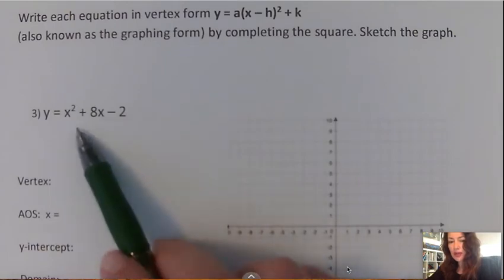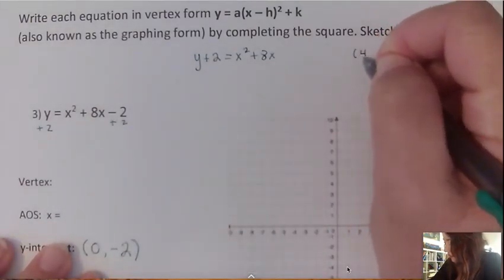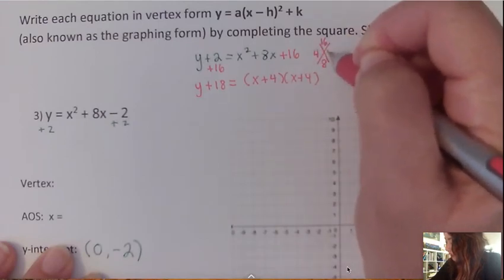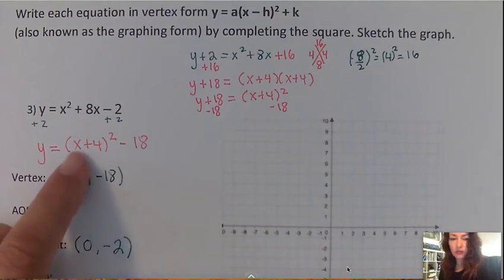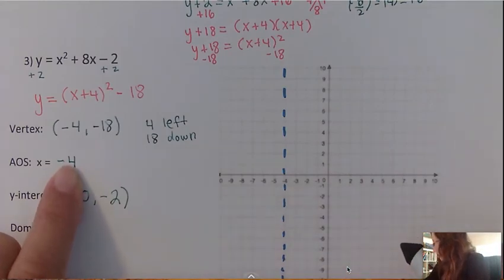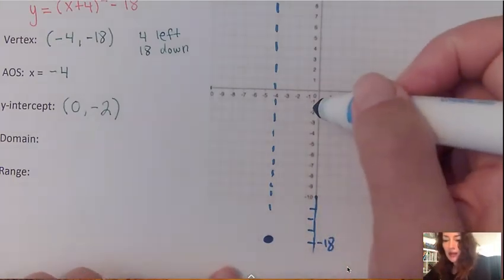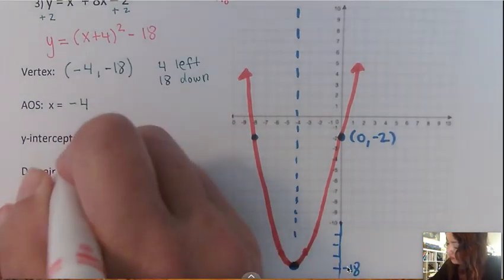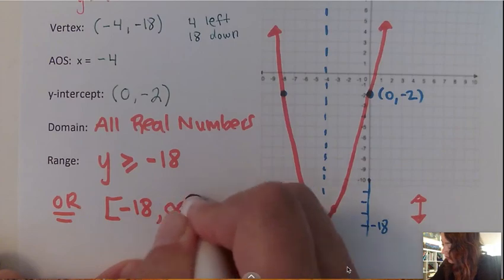ExampleStandard.To.Vertex. With.Graphing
Example of Writing a Quadratic from Standard to Vertex Form with Graphing.